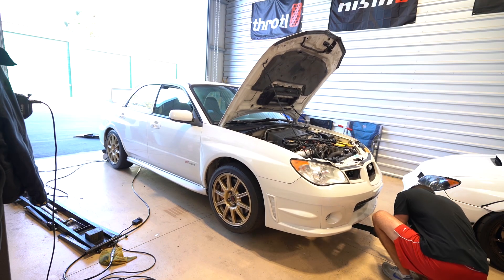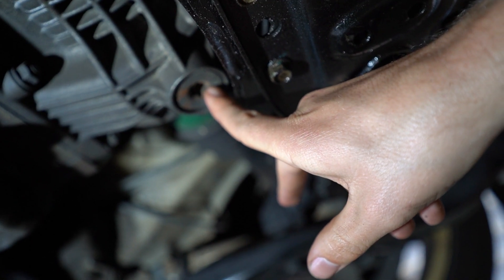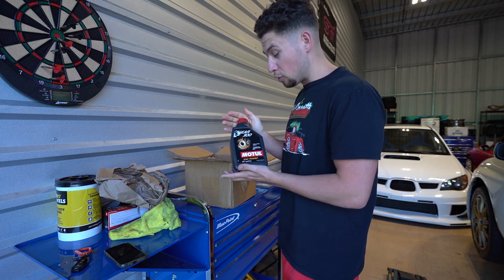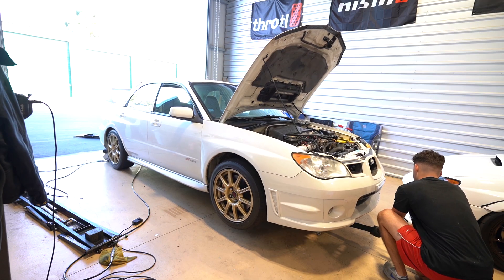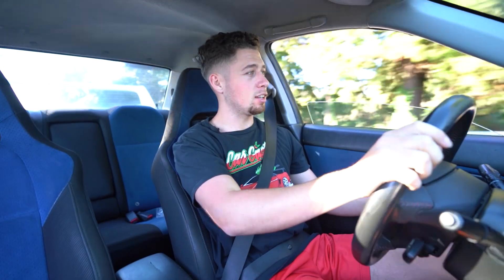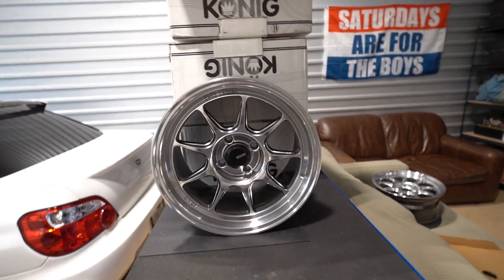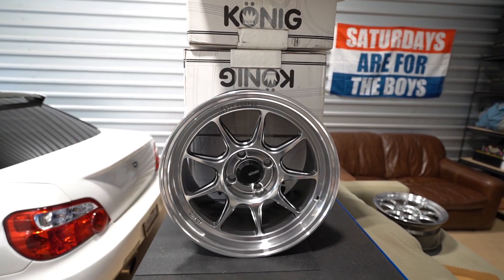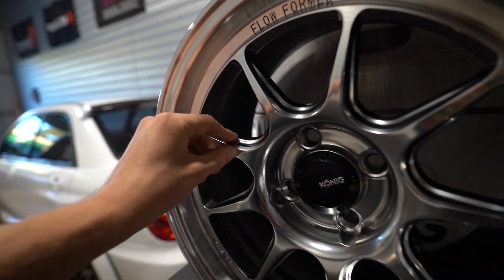Dream Subaru STi is Officially For Sale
Transmission fluid flush is so easy to do and a must for any older Subaru!

Motul Trans Fluid

Link to underglow!

🏎CAR PRODUCTS
Car wrap
Subaru STI Flag
Fender Flare trim
Fender flare hardware
Front lip
Custom headlights LED
Apple car play head unit

📸CAMERA EQUIPTMENT
Vlog camera
Vlog lens
Vlog mic

Camera setup up- Sony a7 iii / Tamron 17-28mm